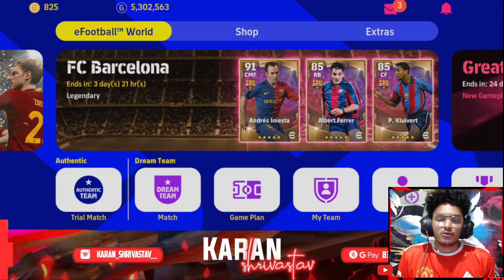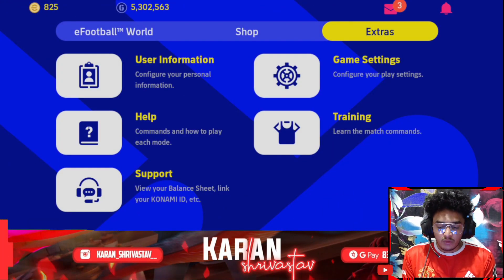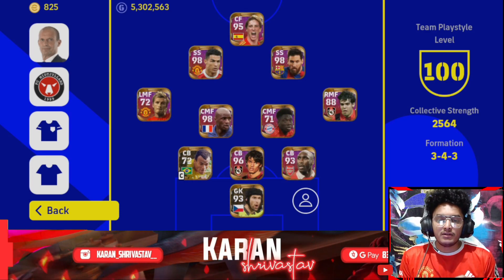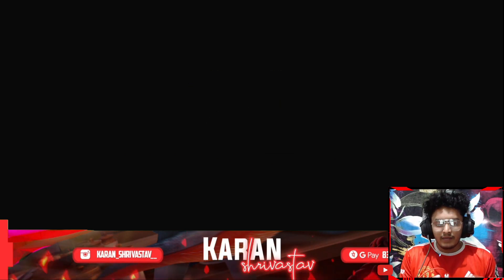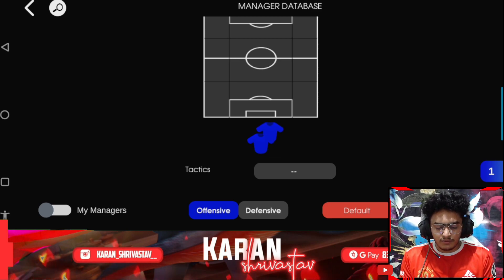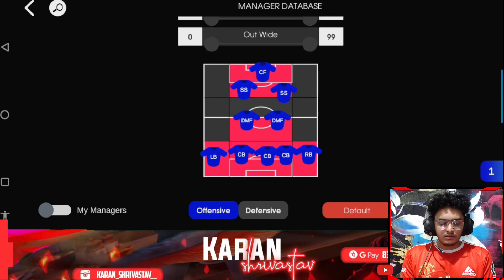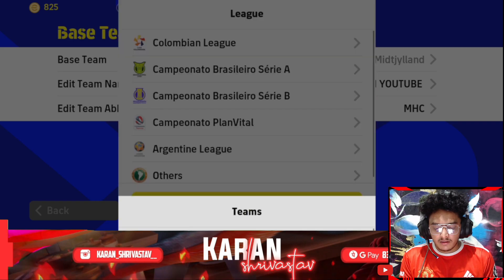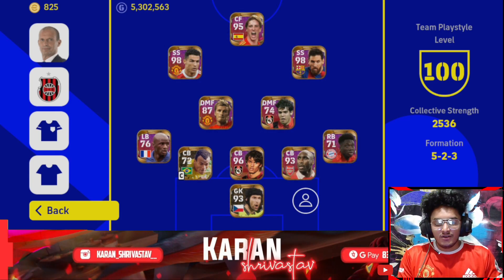HOW TO GET 2SS FORMATION MANAGER 0R ANY FORMATION IN eFOOTBALL2022 | HACKED MANAGER eFOOTBALL2022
CREDIT : @MUJJICOOL THANKS YOU 🤗

THUMBNAIL CREDIT : RISHAB & NOVA GAMING

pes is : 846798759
PES MOBILE 2021 LIVE STREAM

🐱‍👤efootball pes mobile 2021 LIVE

Tournament Announcement 📢 : Join Discord link given Below .

ABOUT: THIS  IS GAMING   YOU-TUBE CHANNEL, WHERE YOU WILL FIND GAMING VIDEOS, LIVE STREAMS & GIVEAWAY ALSO  I HOPE THIS VIDEO WAS USEFUL AND YOU LIKED IT, IF YOU PRESSED THUMBS UP BUTTON 👍